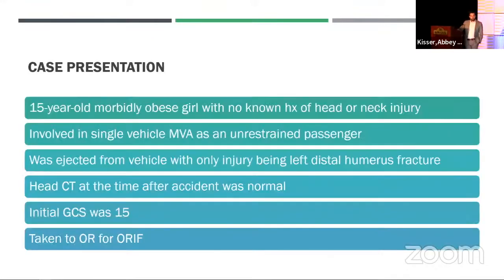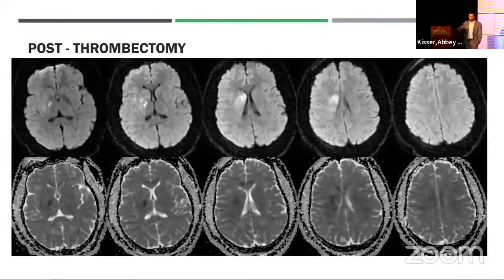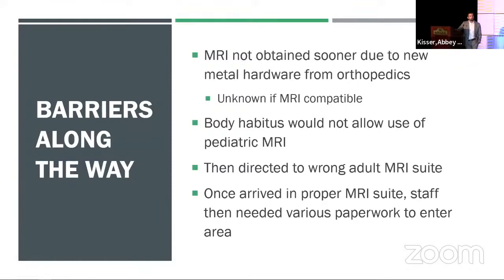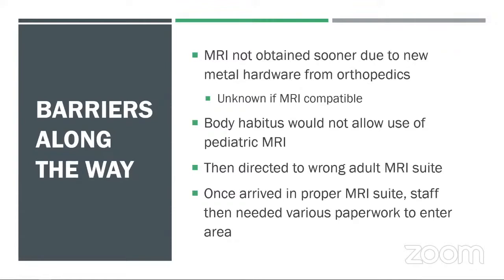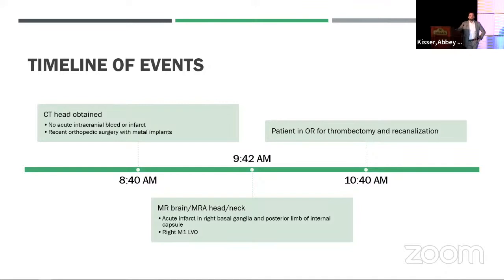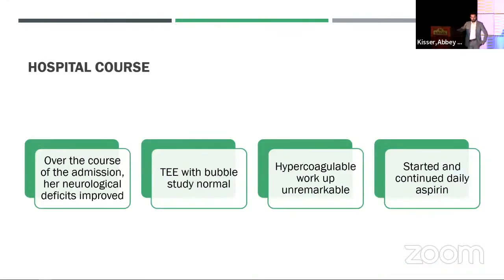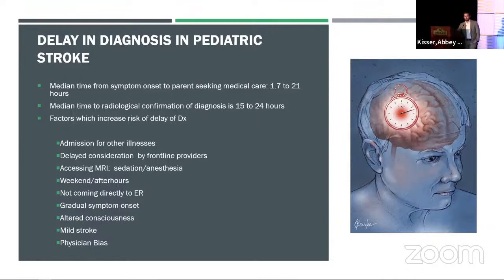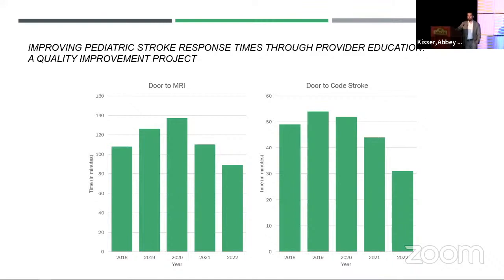Optimizing Stroke Care in a Pediatric Population